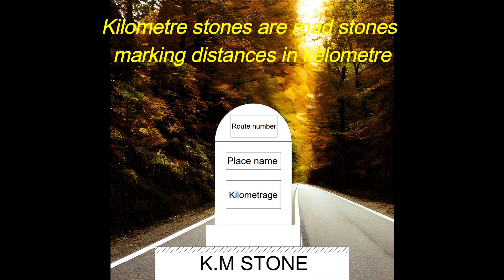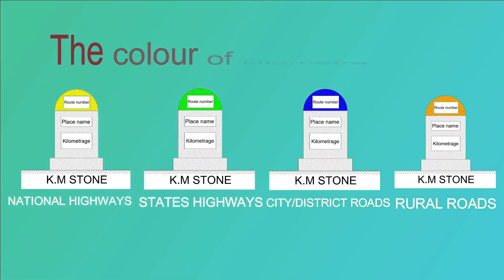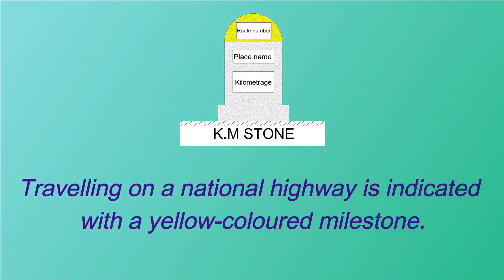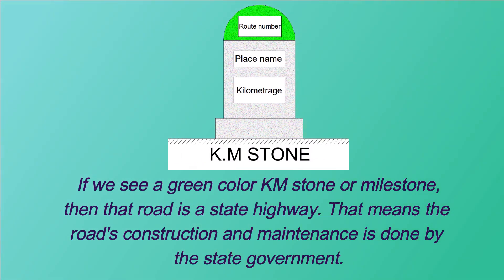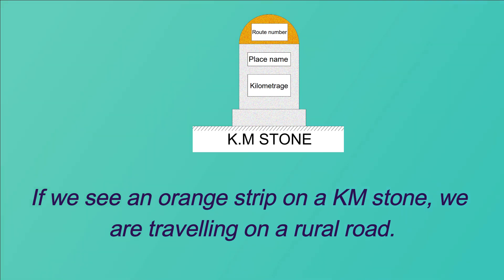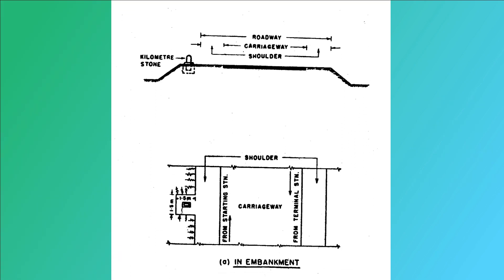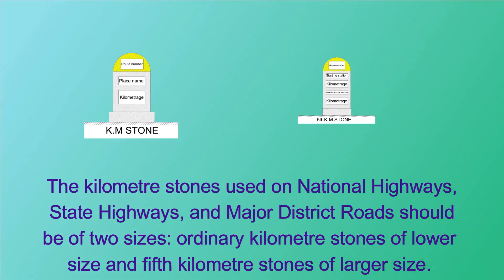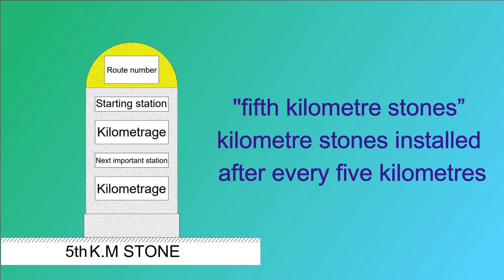KM stone,200 metre stone,5th KM stone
KM stone-Kilometre stones are road stones marking distances in kilometre. The word is similar to milestone, but refers to kilometres instead of miles.
200 metre stone-The 200-Metre Stones should be located on the same side of the road as the Kilometre Stones.
5th KM stone-“Fifth kilometre stones" are installed after every five kilometres.